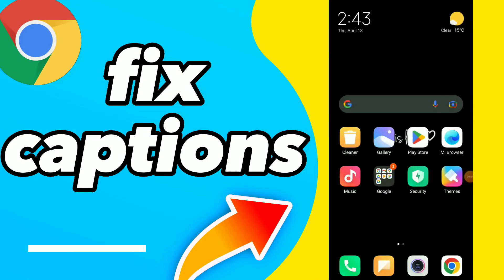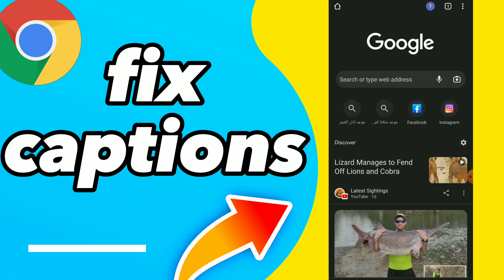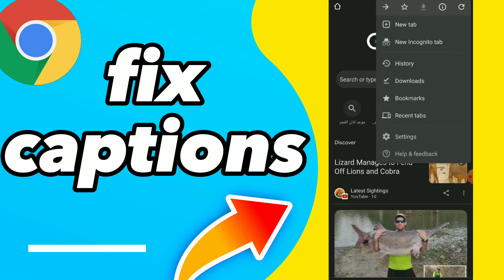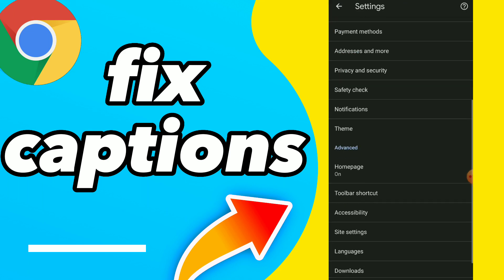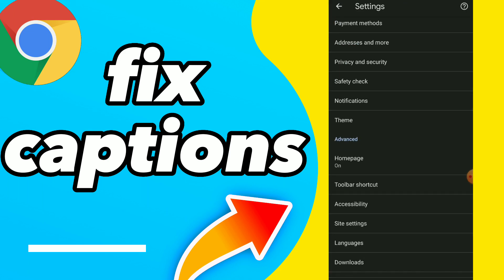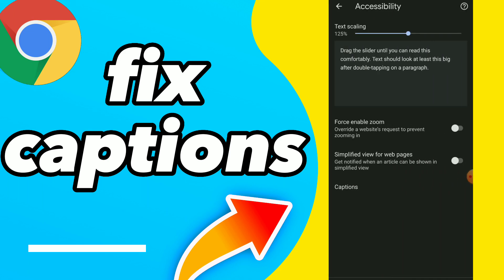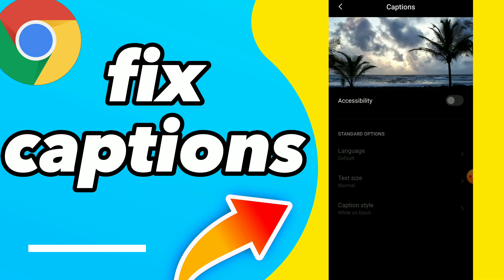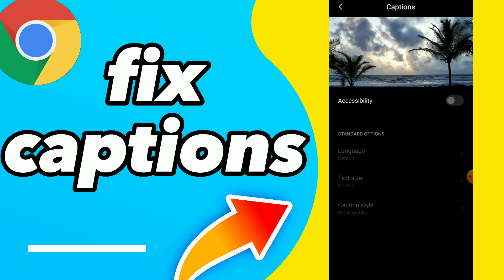How To Fix Captions On Google Chrome